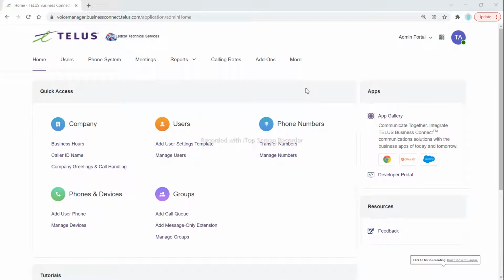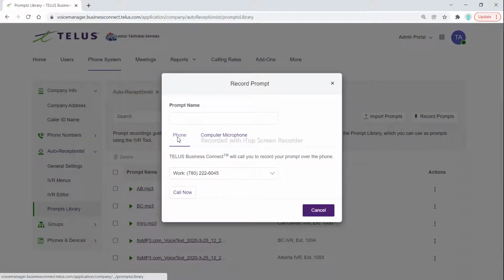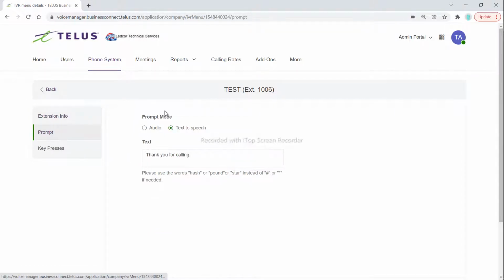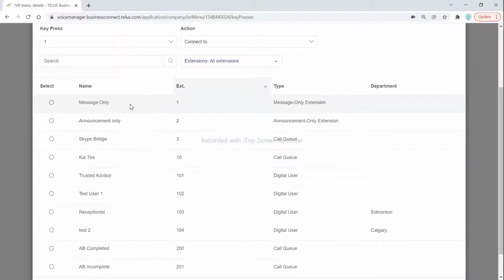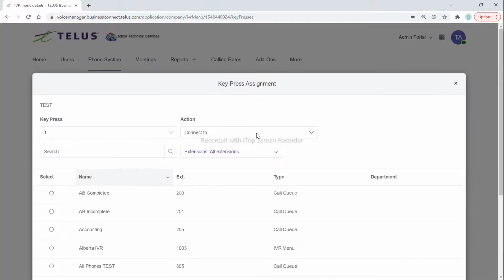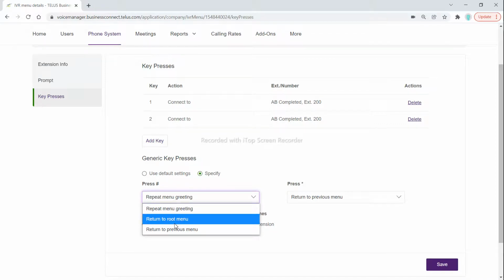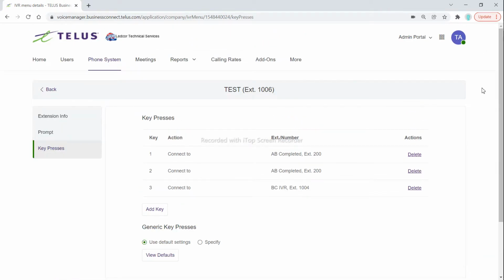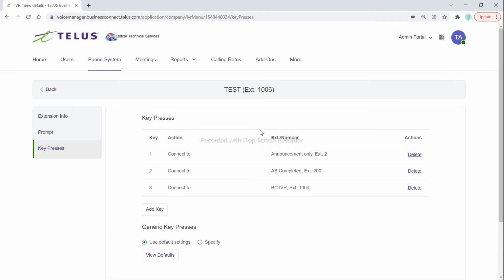Telus Business Connect IVR Overview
Brief overview of IVR's in Telus Business Connect